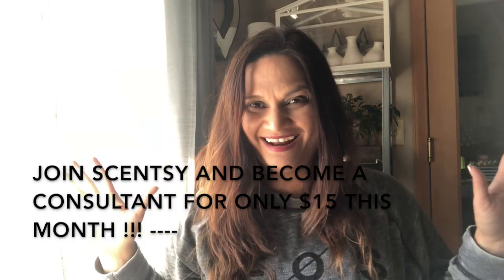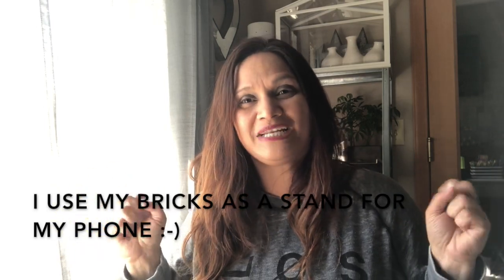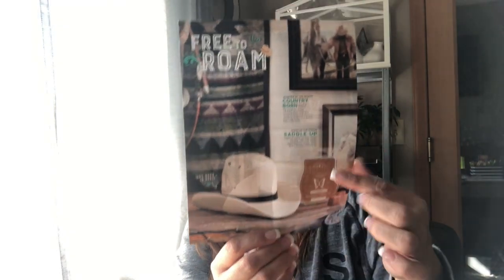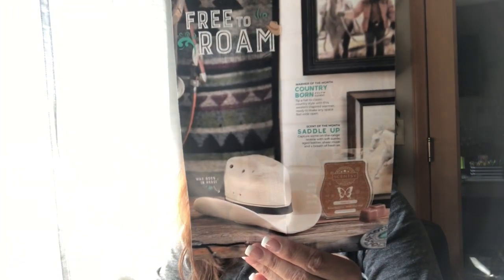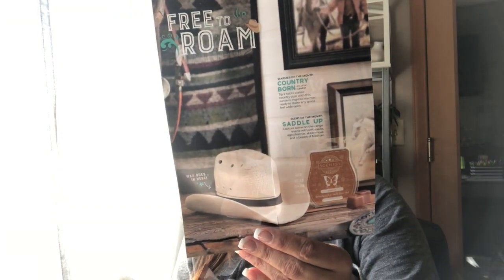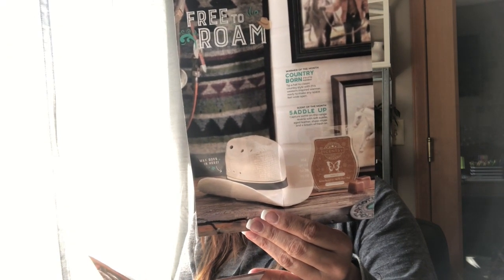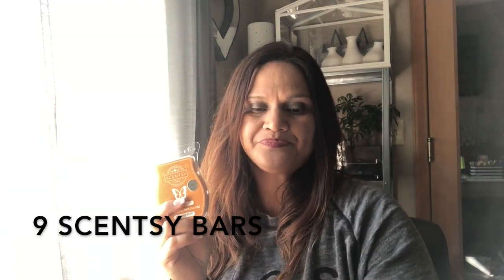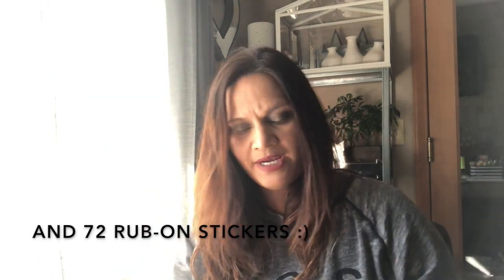Scentsy May Scent/Warmer of the Month